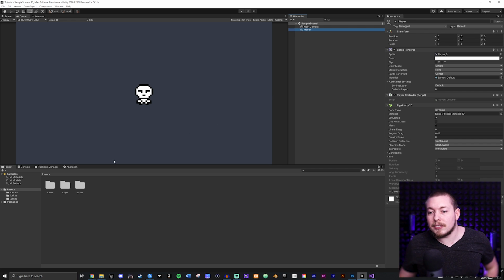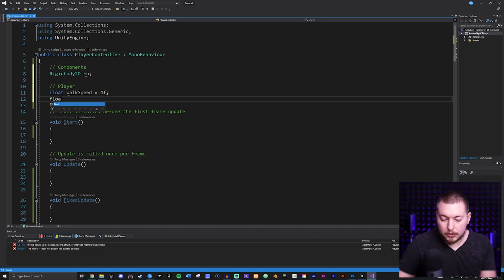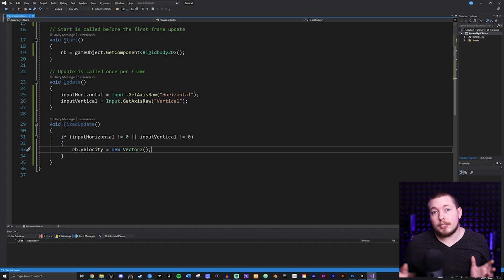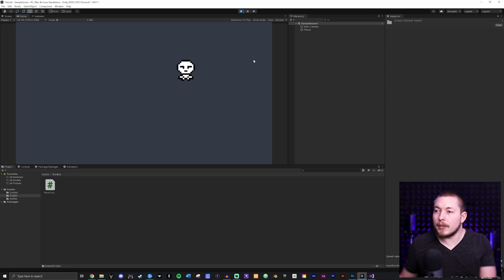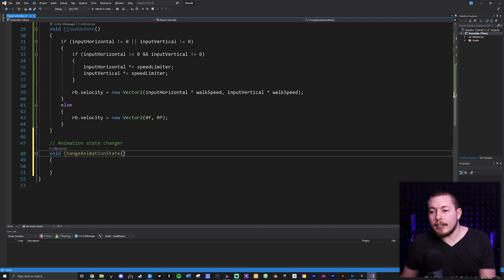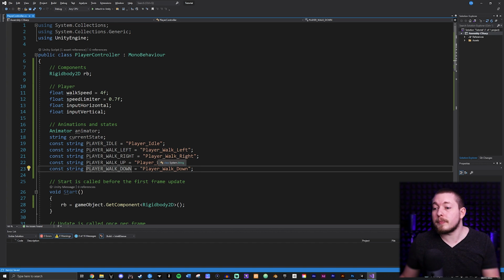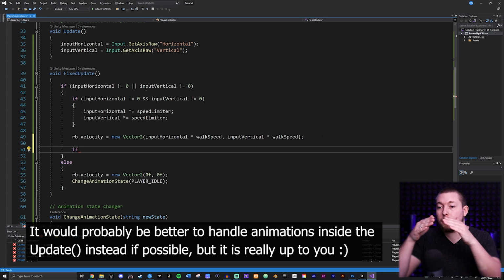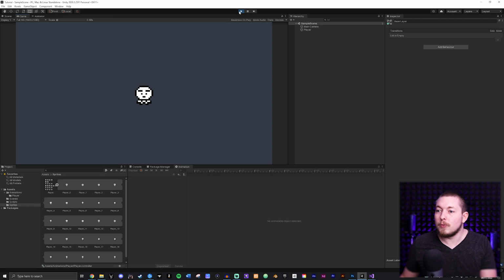TOP DOWN MOVEMENT 2D IN UNITY 🎮 | How to Make Top Down Movement in Unity | Learn Unity For Free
Hi everyone! 🙂 Today I will show how to make top down movement in Unity, or how to make top down movement in Unity for beginners. We will also learn how to animate movement through a script, instead of using the Animator, which is much easier.

➤ TIMESTAMPS

00:00:00 - What I have so far
00:02:25 - Player movement (PlayerController)
00:10:44 - Player animations (using code)